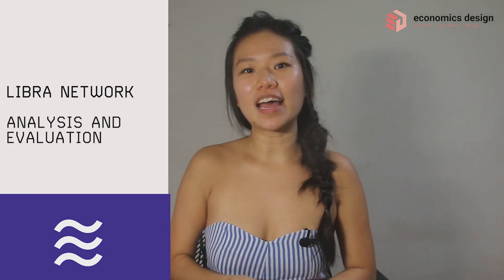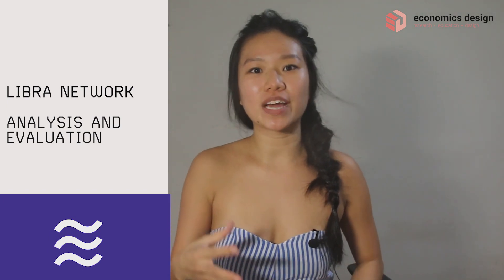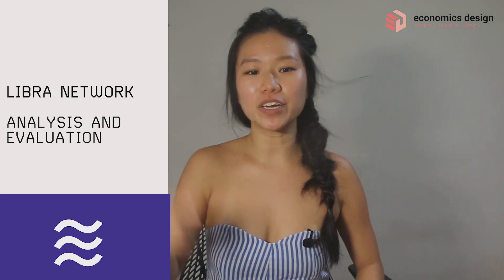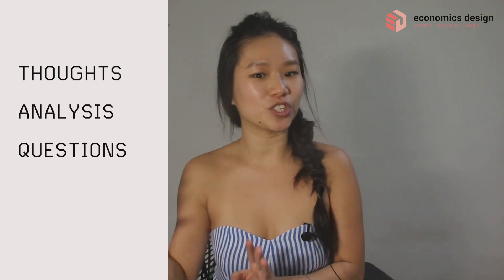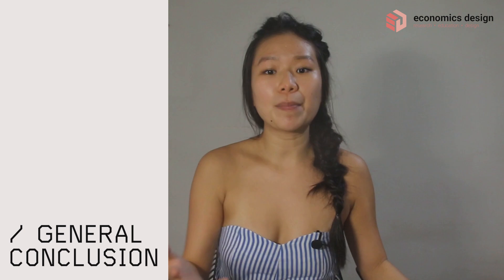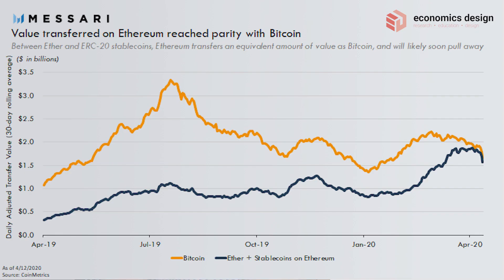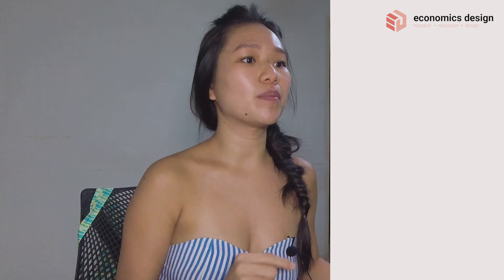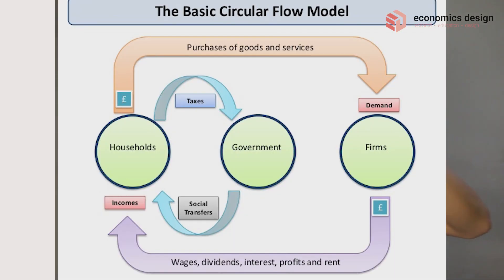EP 7: Real Underlying Issues and Problems in Libra Network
In this episode, we will unbox the problems, questions and analysis of Libra Network. We will share about the reason Facebook is entering the financial space, how Facebook is looking to extract more value from its platform, the blurred line between government and firms, impact on the Libra coin for retail and institution users.

Libra is not just about world domination with money, but how do we build a better financial infrastructure for the future. We have to understand the causes and effects of the design and find solutions to the existing problems. So we do not bring the same problems into the new digital space.